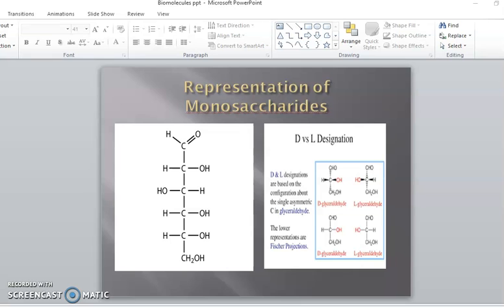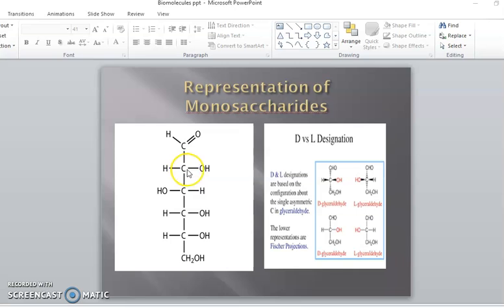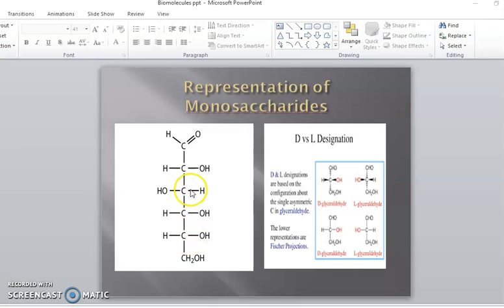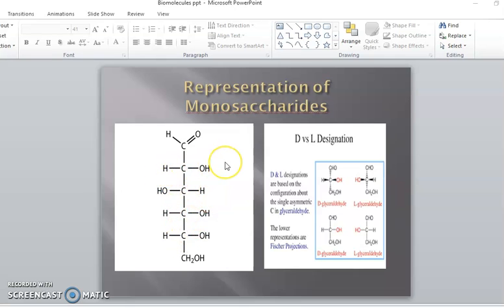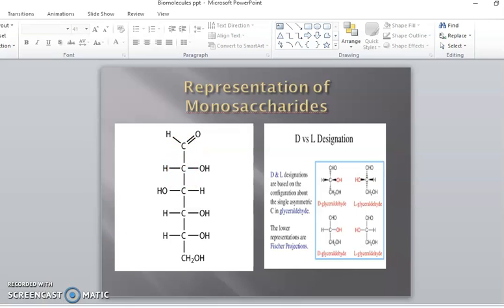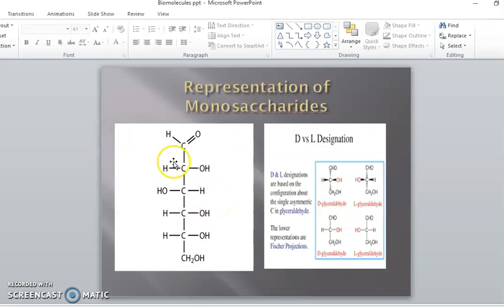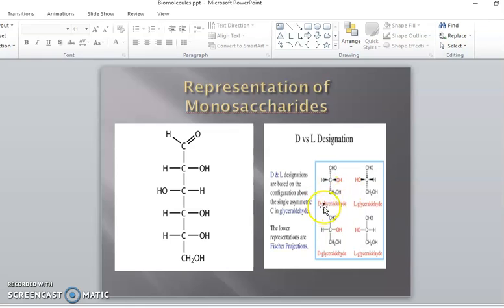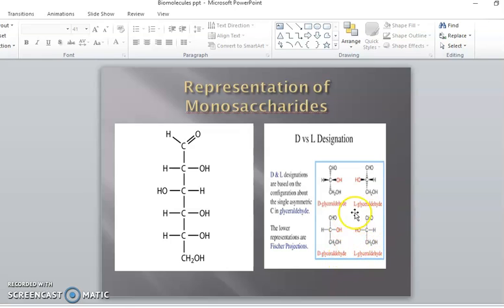D & L notation